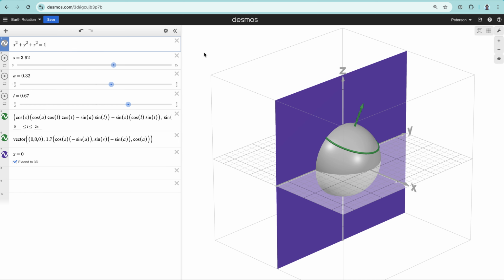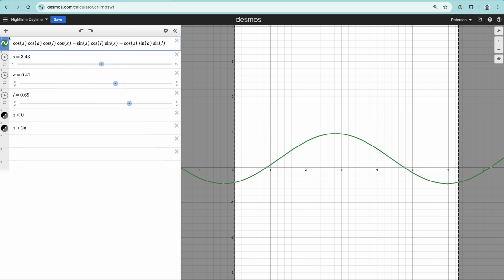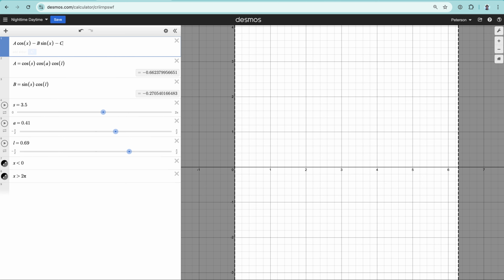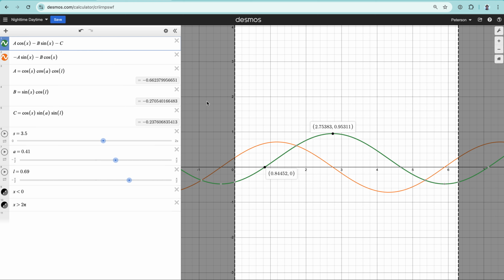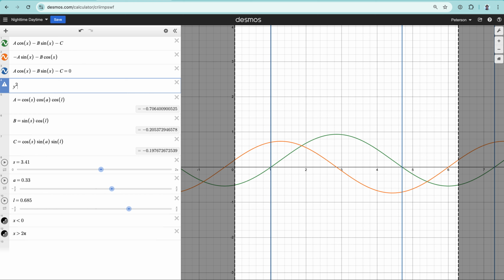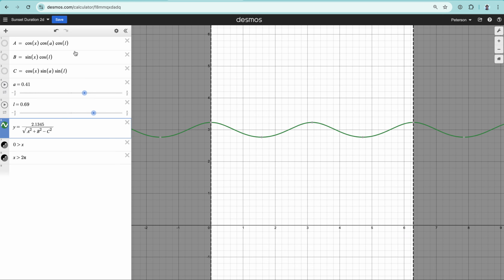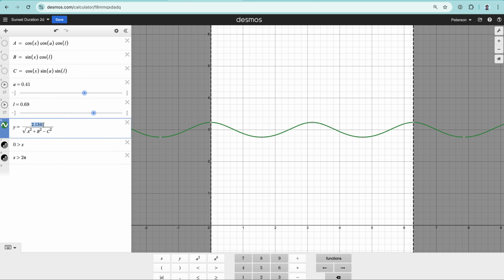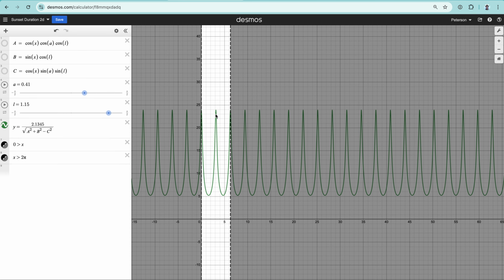Sunrise Sunset Part 3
The exciting conclusion of a pursuit to use Desmos to derive a formula for the duration of sunrise / sunset as a function of latitude and time-of-year.  Time well spent!